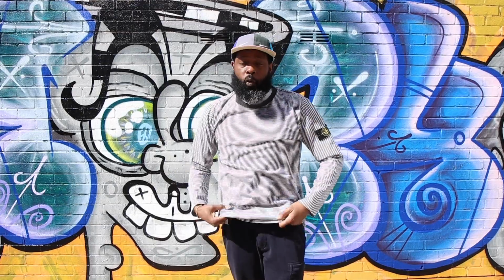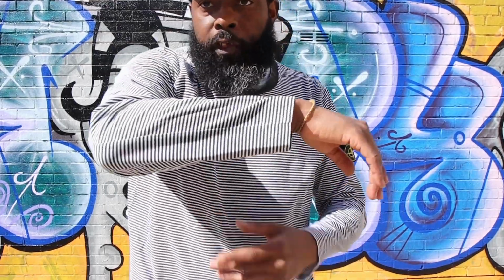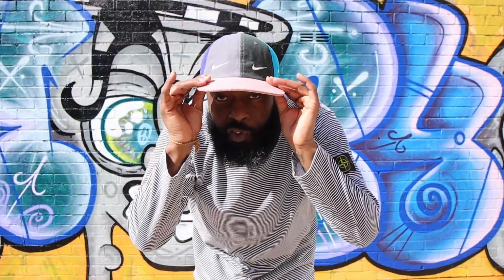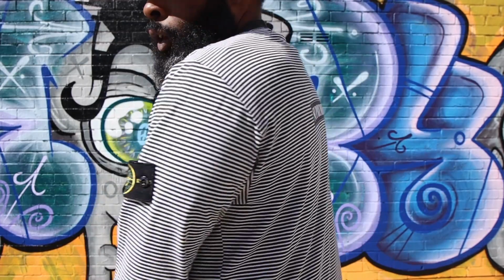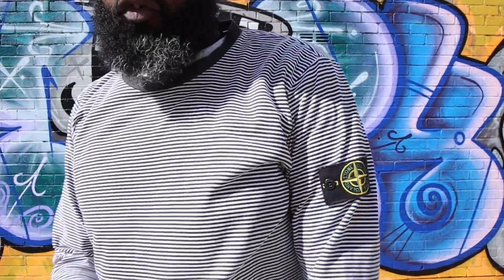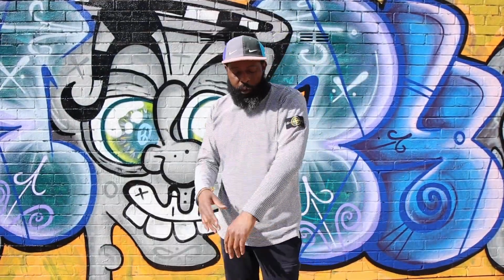STONE ISLAND SUPREME STRIPED LONG SLEEVE TOP: NBOKT EPISODE 59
A CLASSIC PIECE I wanted for a while! Simple and Marina-esque! A FLY piece! Enjoy Gang!

Stay Fly✅ Stay Dope✅

PEACE & FAT LACES✌🏾❤️